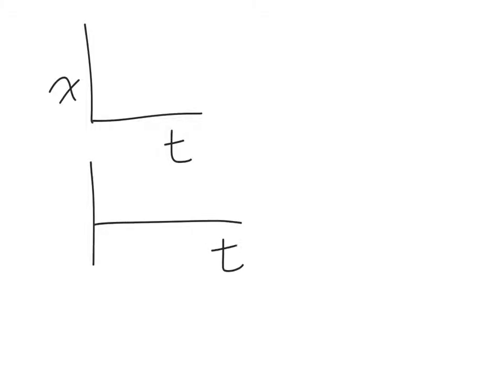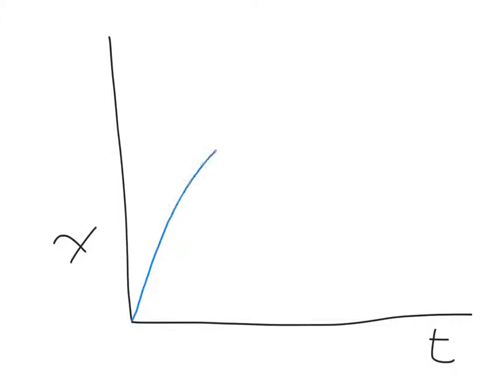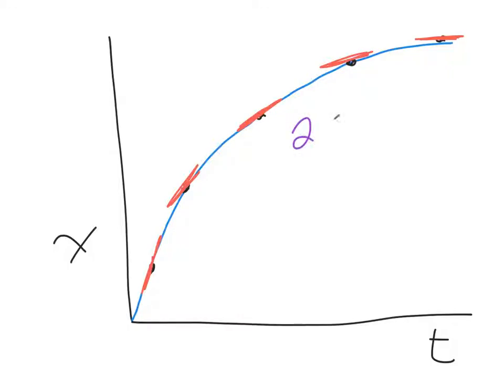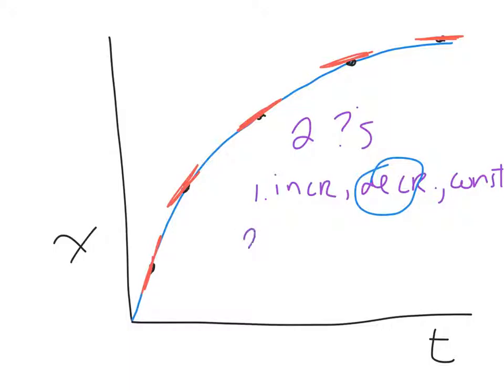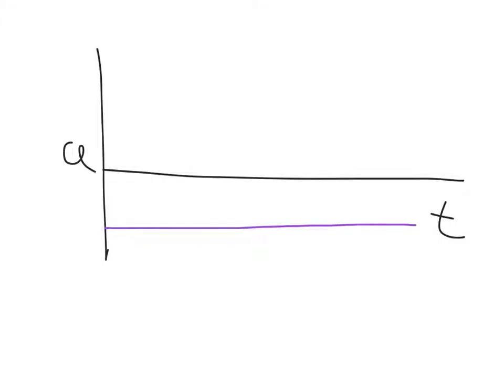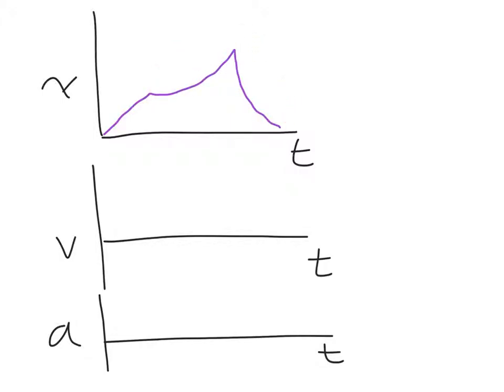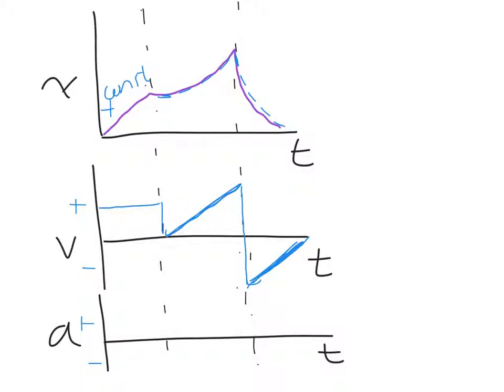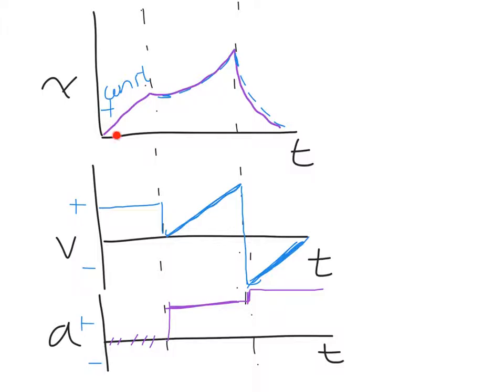Additional Explanation of Graphs